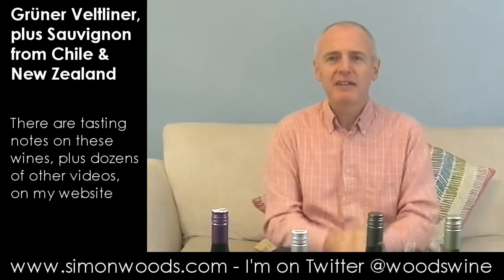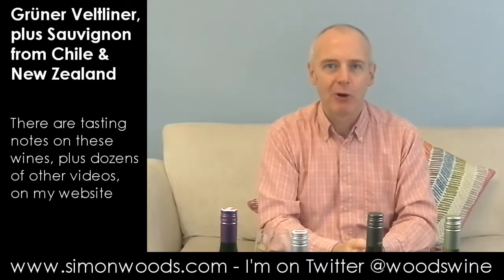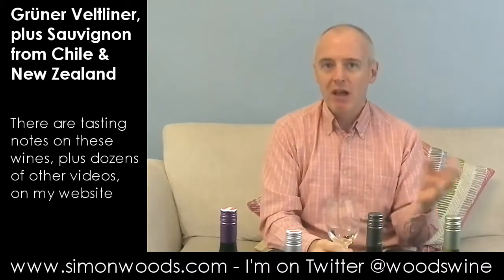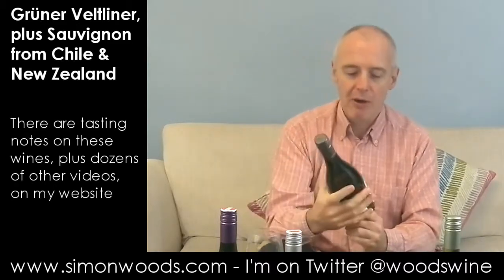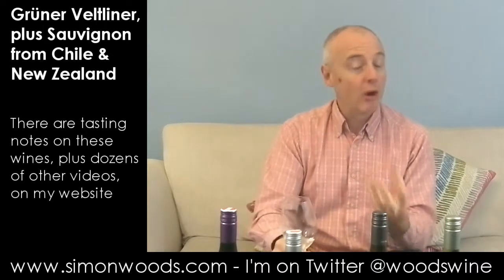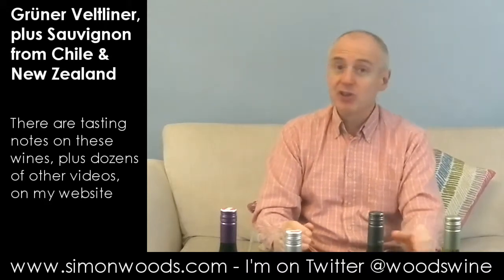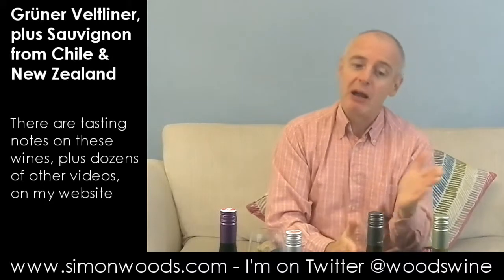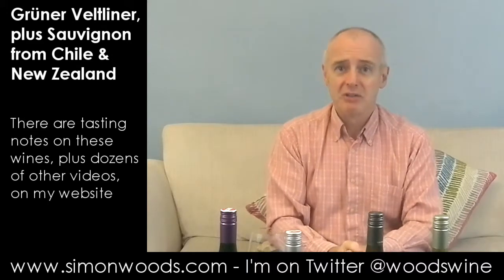Wine Tasting with Simon Woods: Austrian Gruner Veltliner, Sauvignon from Chile & New Zealand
Four tasty white wines, three countries, two grape varieties, one taster in the form of Simon Woods...

The wines tasted in this video are:
Laurenz V Charming Grüner Veltliner Kamptal Reserve 2012, Austria (~£19 contact Bibendum)

Laurenz V Silver Bullet Grüner Veltliner Kamptal Reserve 2012, Austria (~£14.50 per 50cl contact Bibendum)

Errázuriz Aconcagua Costa Single Vineyard Sauvignon Blanc 2012, Chile (£12.49 Waitrose, Wimbledon Wine Cellars, Wine Reserve)